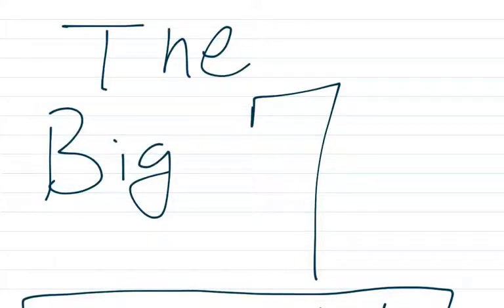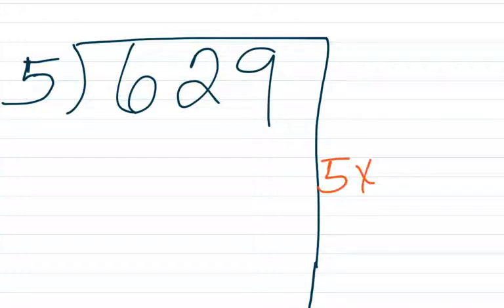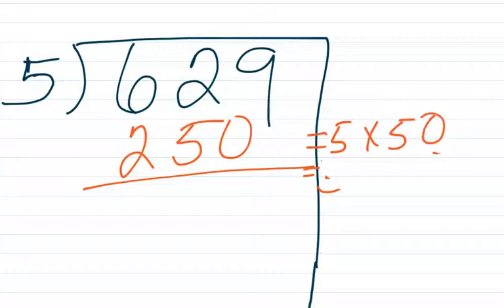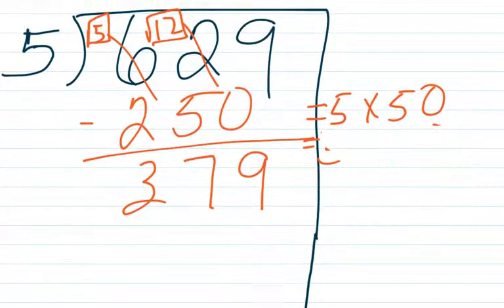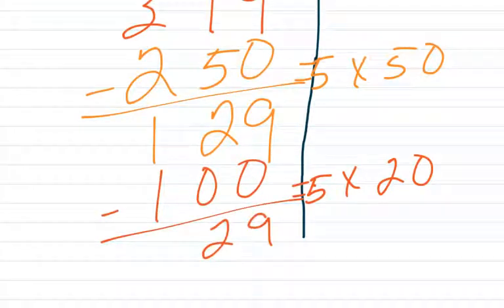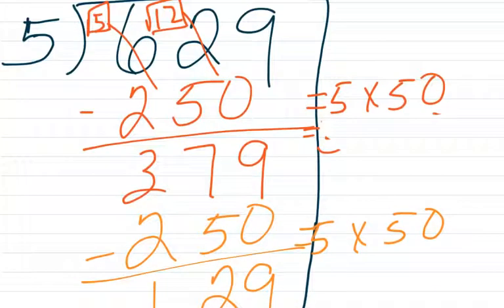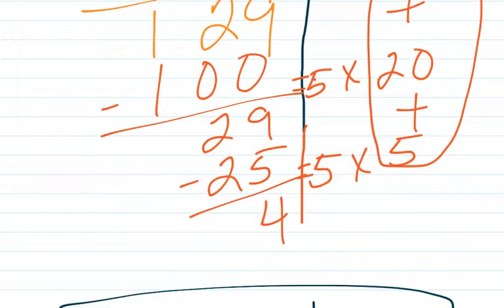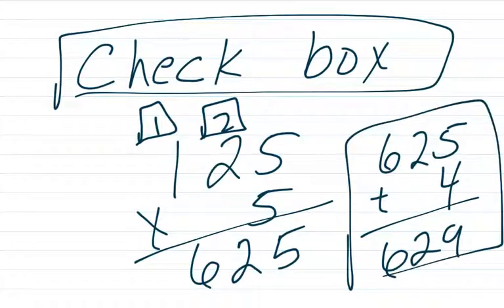The Big 7 (3-digits)